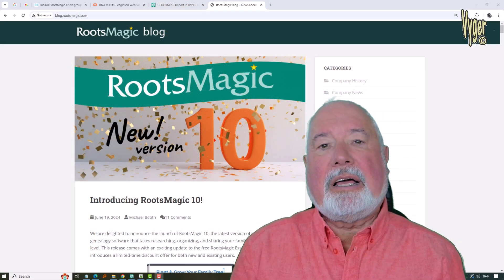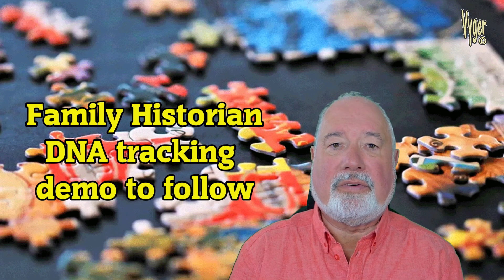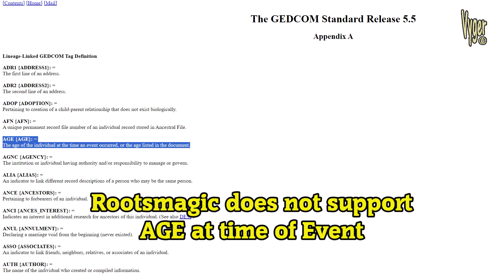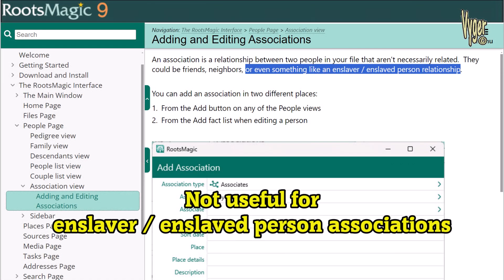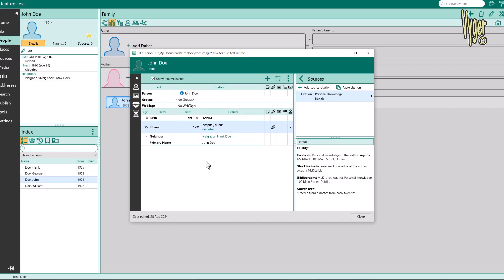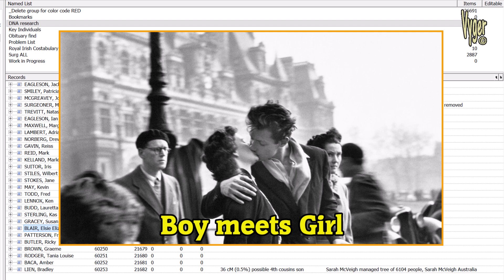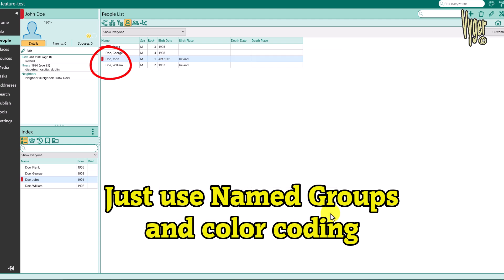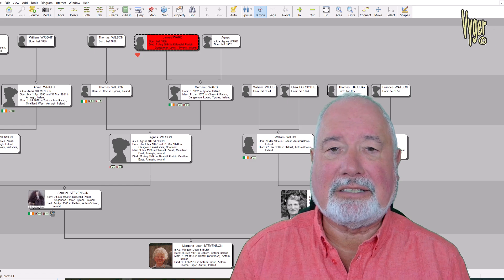Rootsmagic 10 Associations, Slavery, Health & DNA Gedcom compatibility ft. Family Historian 7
Rootsmagic 9 introduced a new feature called Associations, sadly despite being part of the Gedcom 5.5 standard 28 years ago Rootsmagic does not export this valuable information. Rootsmagic 10 came along shortly afterwards and introduced two further features, DNA and Health tracking. Whilst visually appealing on screen neither of these features were Gedcom compatible. This meant Rootsmagic users would lose data when using Ancestry Treeshare, FamilySearch and transferring to other genealogy software programs like Family Historian 7 or Family Tree Maker 2019.

Associations have been part of the Gedcom standard for some twenty eight years, there is no excuse for Rootsmagic not to export them correctly. Family Historian 7 does not make a big play of the Associations tag but they have exported them correctly since the first release as they are part of the Gedcom standard. Rootsmagic have suggested Associations are beneficial for tracking the lives and associations of enslaved people with their enslavers. Associations are not useful for this purpose due to their one to one Association rather than one to many and still provide no association with the plantation itself. The video demonstrates who a small number of enslaved people would require a staggering 465 Associations for any useful benefit.

Slavery from Nigeria and the west coast of Africa to mainly the Caribbean is best tracked through Witness events using Family Historian or other capable software. Using the Shared Event or Witness feature is superior and much more informative.

0:00 Intro
2:52 Reference
5:27 Rootsmagic associations
6:37 Slavery tracking
7:51 Grave neighbors
8:47 Health Tracking
10:02 DNA Tracking
11:44 No DNA match
14:21 Gedcom compare
15:40 Outro